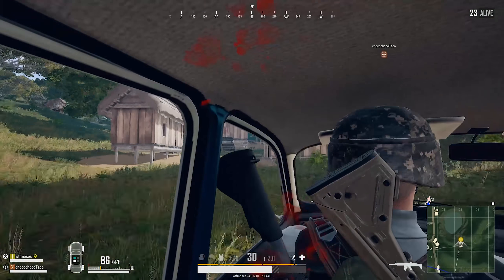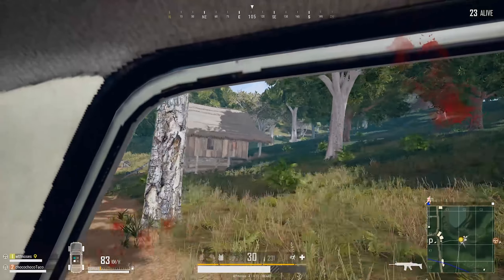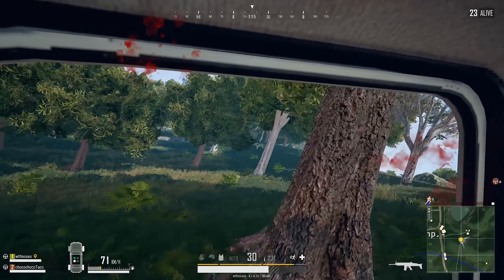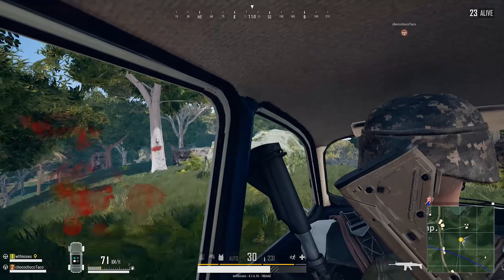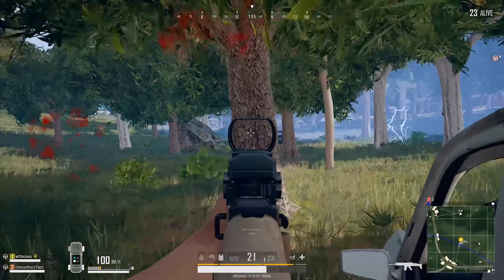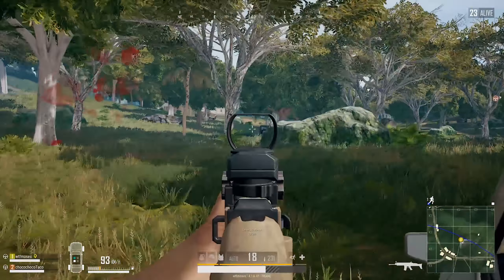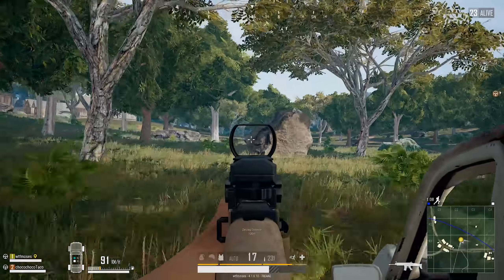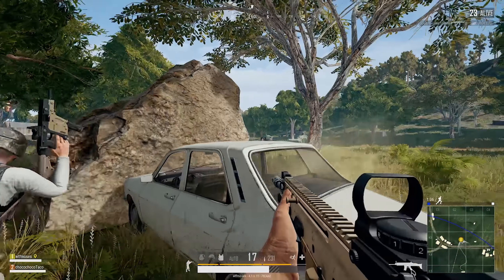Essential Duo and Squad Skills in PUBG | wtfmoses | Training Room by Predator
In this video, wtfmoses covers the essential tactics and skills for success in duos and squads in PlayerUnknown's Battlegrounds. Gamers should walk away with a better understanding of core tactics and how to implement them strategically for success.